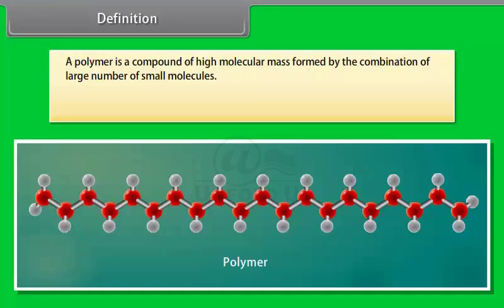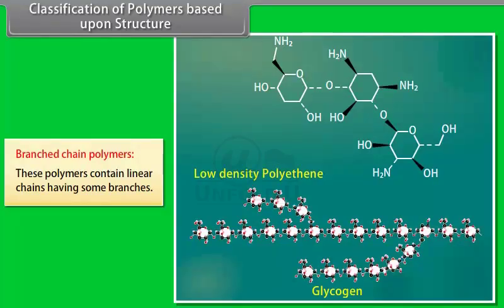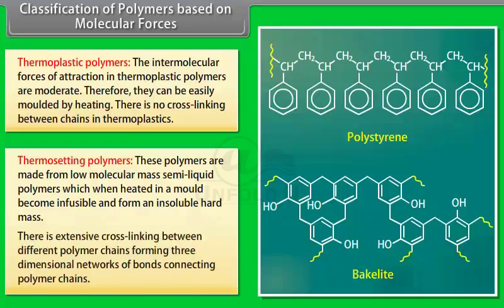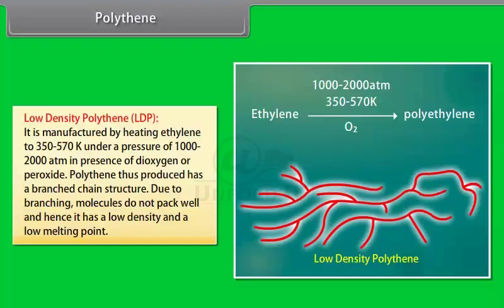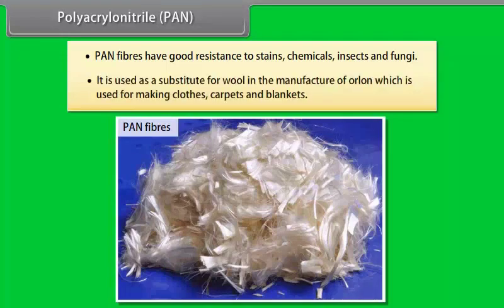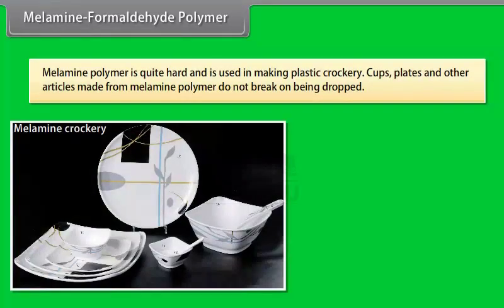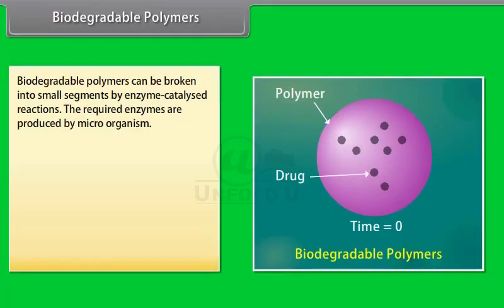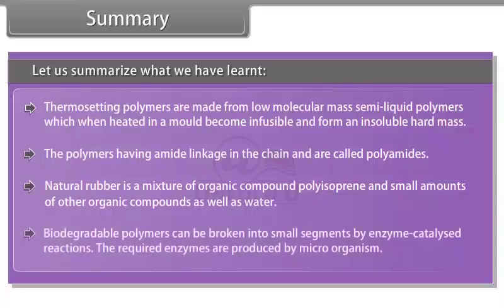Ch 15 - Polymers